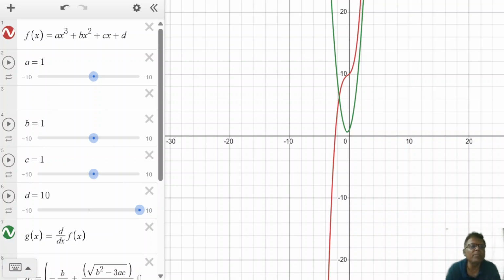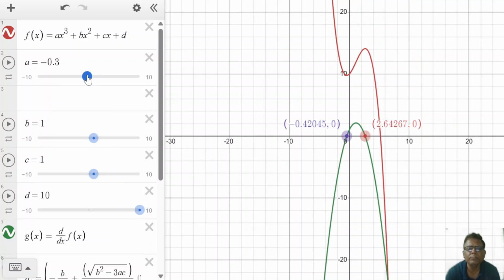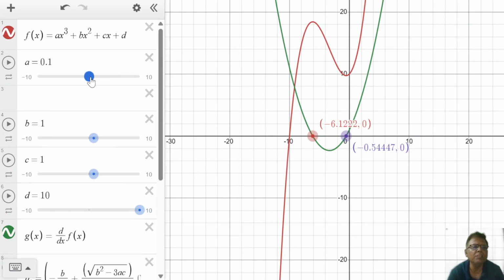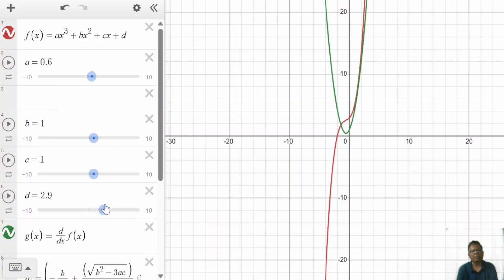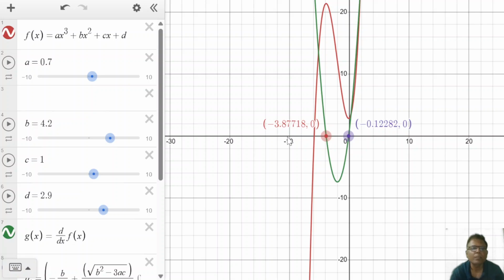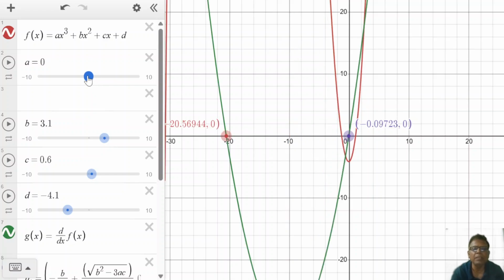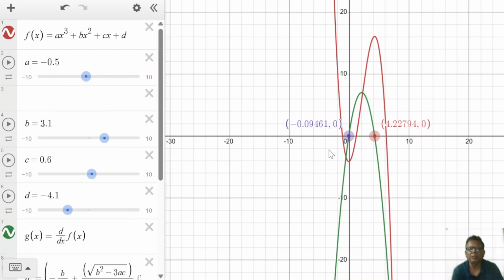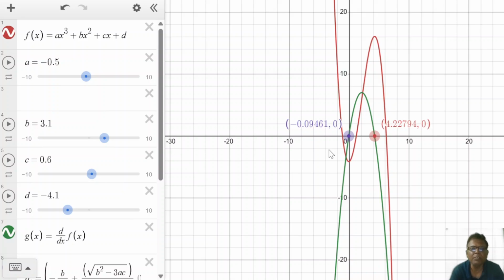Graph of cubic equation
This channel is related to IIT Entrance Exam for both JEE main as well as JEE Advance.